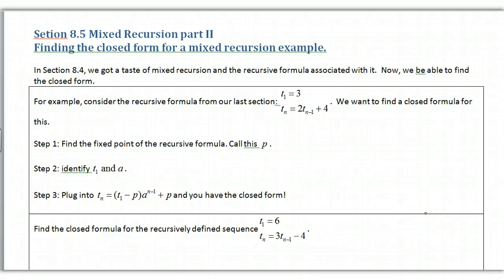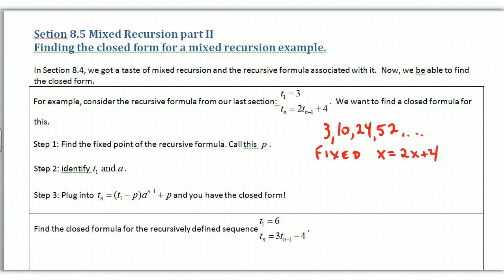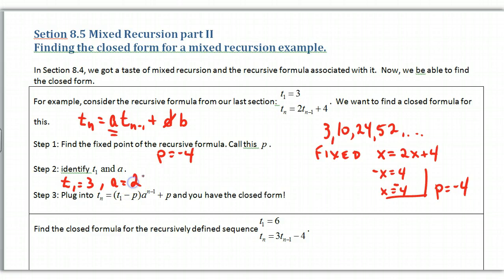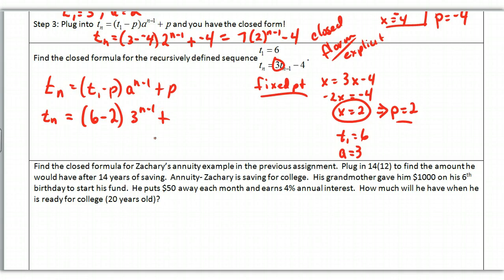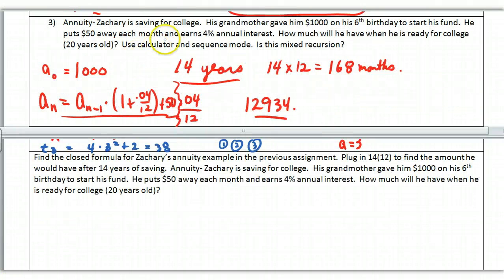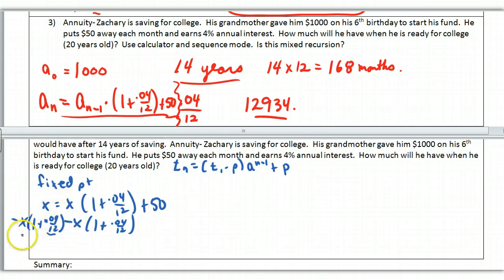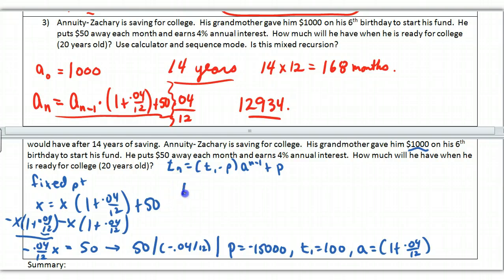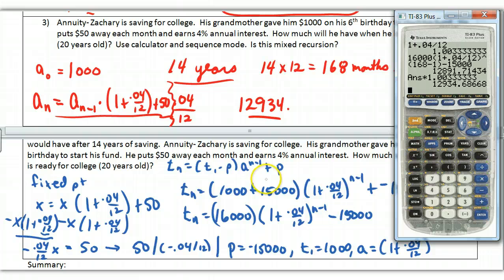Section 8.5 Mixed Recursion Part II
This video helps find the closed form (explicit form) for mixed recursion.